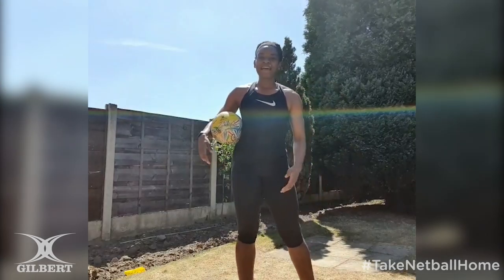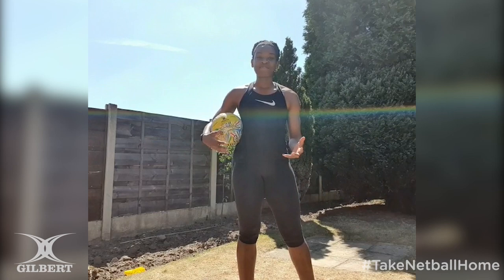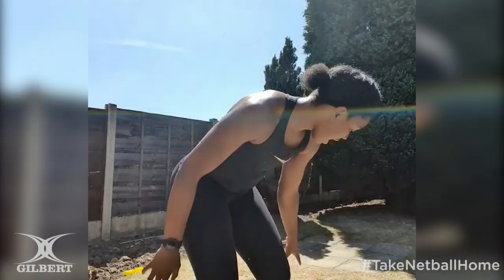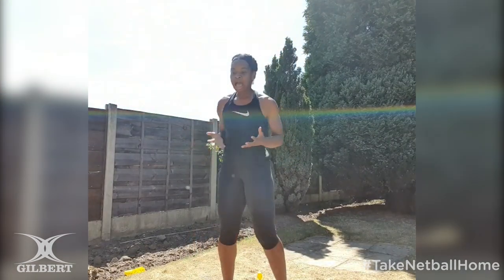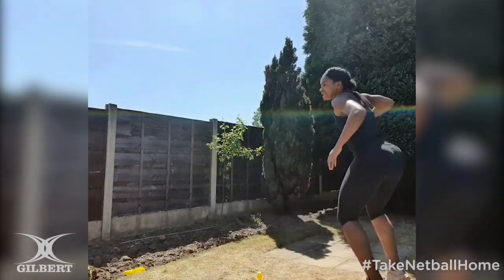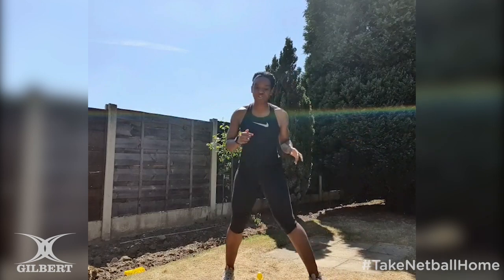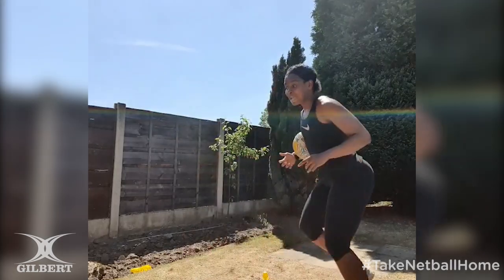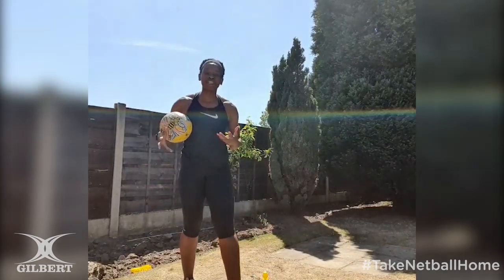TakeNetballHome | Jodie Gibson's Isolation Drills 💪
As part of the TakeNetballHome campaign, we'll have a host of Vitality Roses showing us how they stay fit at home! Get involved using the hashtag TakeNetballHome.